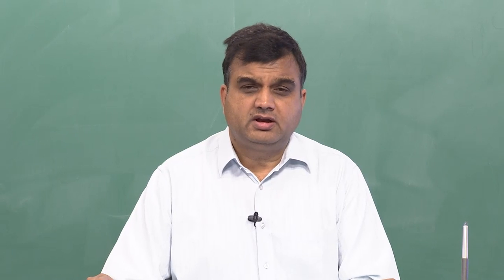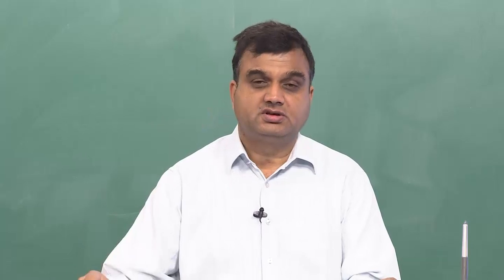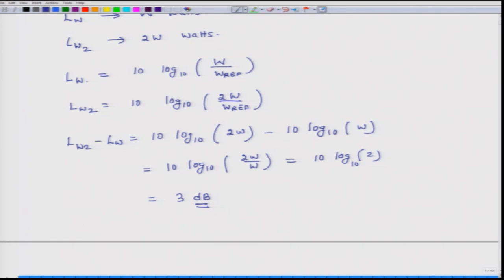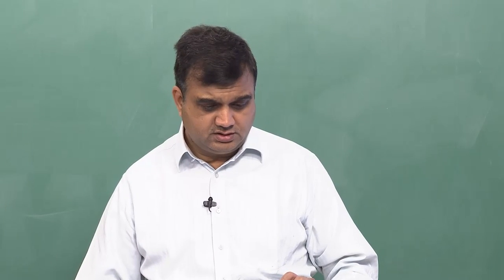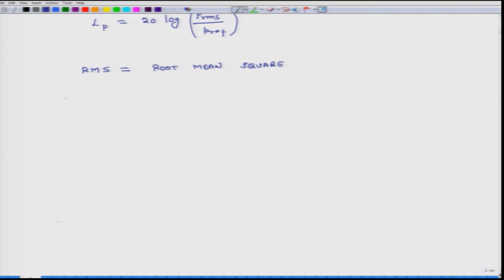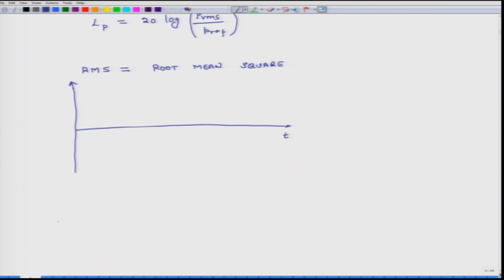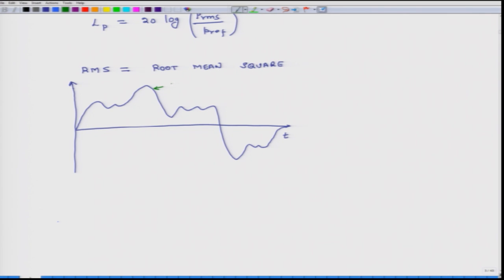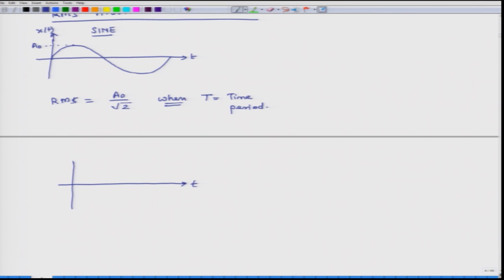Decibel Scale - Part 1